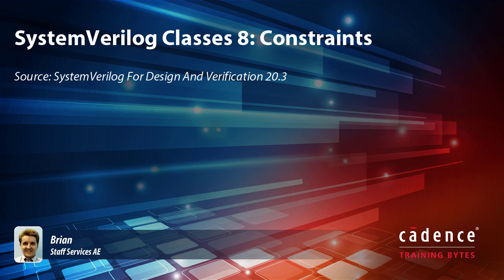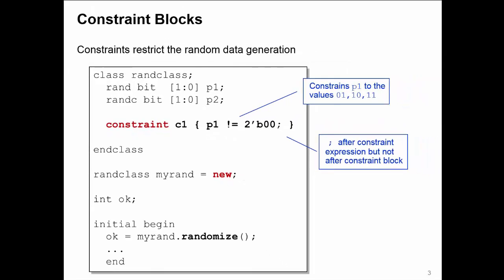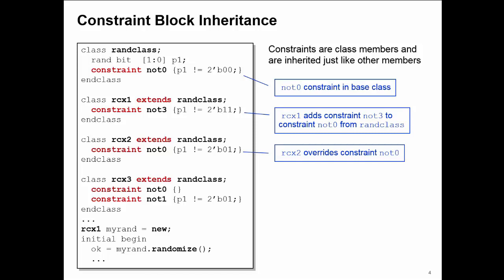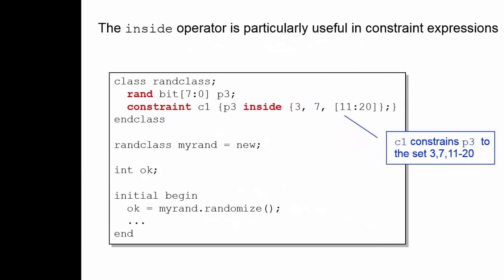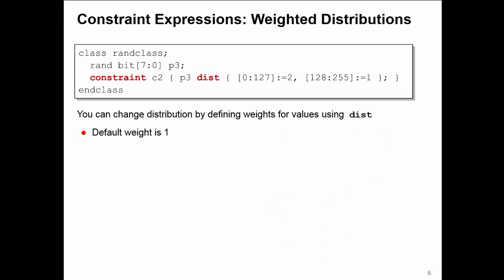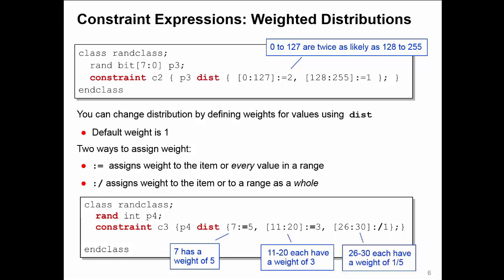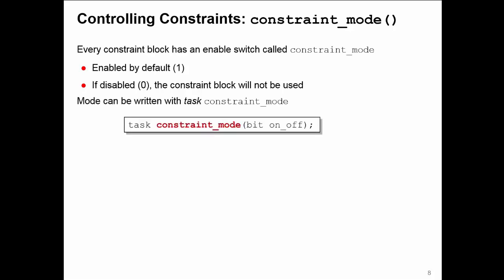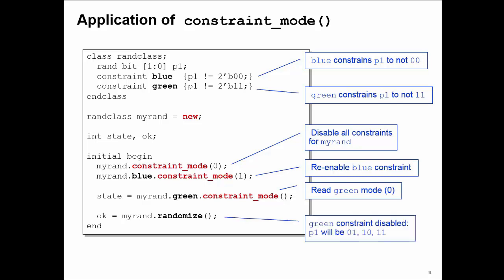SystemVerilog Classes 8: Constraints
Defining class constraint blocks to control randomization. Declaring inside, dist and conditional constraints and using constraint_mode to disable constraint blocks.